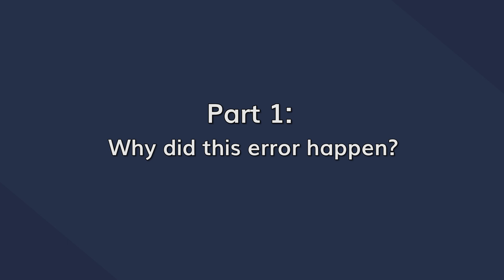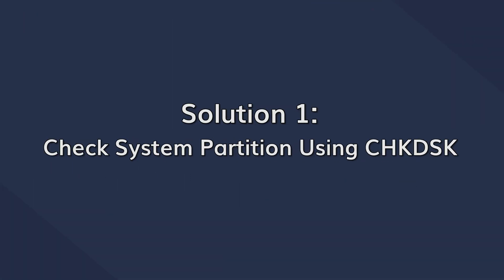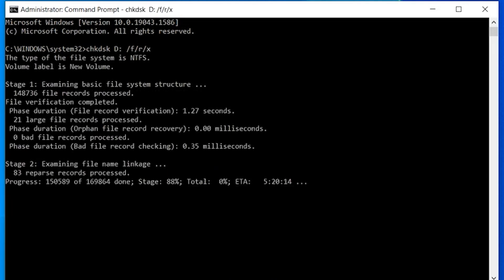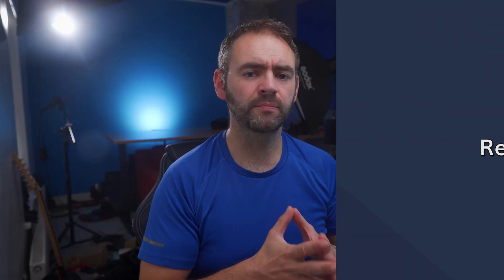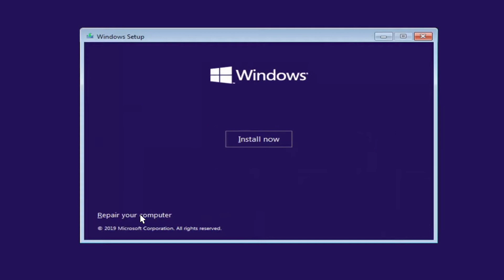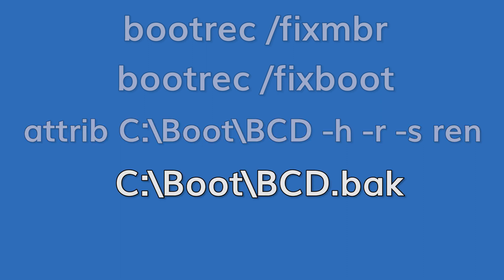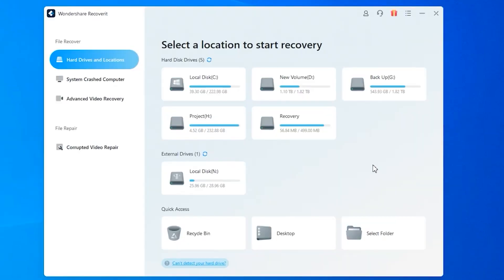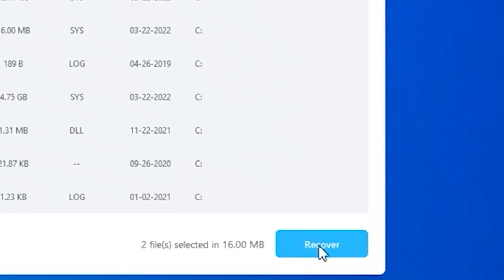How to Fix Unable to Reset Your PC and A Required Drive Partition Is Missing?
In this episode, we will help you resolve the “Unable to Reset” error in Windows 10/8/7 using working solutions. And we’ll also take a deep dive into what triggers the said error and what steps you can take to troubleshoot it instantly so that you can reset the computer without any interruption.

0:00 Intro
0:45 Why did this error happen
1:23 Method 1: Using CHKDSK to check the system partition
2:12 Method 2: Use command prompt
2:52 Method 3: Rebuilt boot record
4:34 Solutions to fix data lost after resetting your PC

Before we get into the methods to resolve the “unable to reset PC” error, let’s first take a look at the different factors that cause the issue. In general, the error gets triggered when you’re resetting your PC or trying to install a fresh version of Windows from scratch. Here are some of the factors responsible for Windows’ “Unable to Reset PC” error.
● The MBR partition is damaged or corrupt
● A few system files are missing on your computer
● In some cases, a missing drive partition can be the reason why you’re unable to reset your PC
Since missing disk partition is a common reason behind the said error, using the CHKDSK command to diagnose the situation will be pretty helpful. For viewers who don’t know, CHKDSK is a Windows utility designed to help users scan disk drives for file errors and resolve them automatically.

Usually, when you’re resetting a Windows computer or installing a new Windows version, it’s quite possible you might end up losing valuable data during the process. If the same has happened with you, I recommend using Wondershare Recoverit to get back all the files. Recoverit is a full-scale data recovery software designed to retrieve different types of deleted files from different storage devices. It supports all file formats and allows users to recover all their data without any hassle. Here’s how you can use Recoverit to retrieve accidentally deleted files using Wondershare Recoverit.